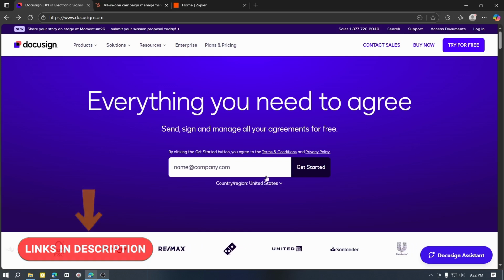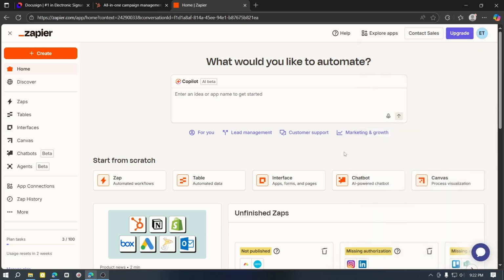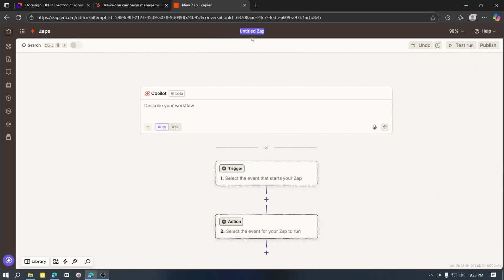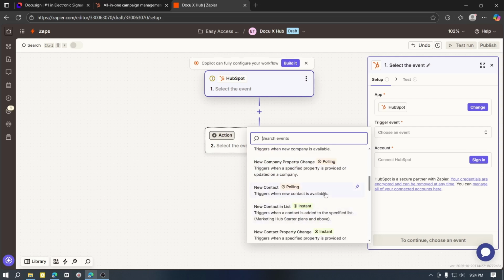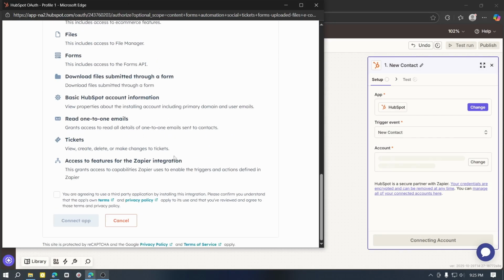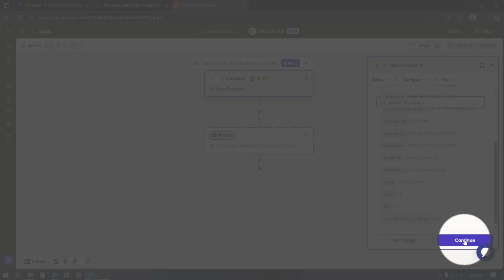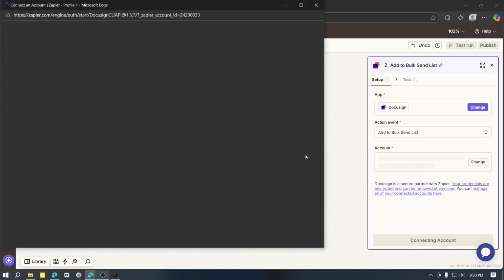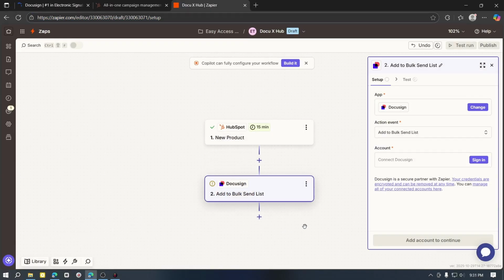How To Integrate Docusign with Hubspot - Easy Guide